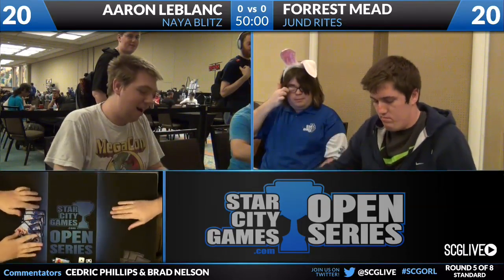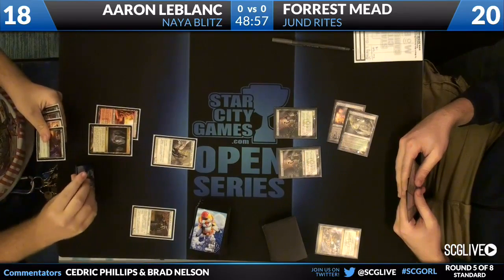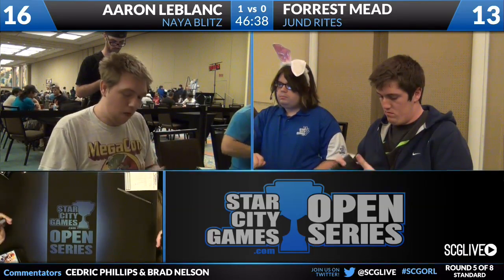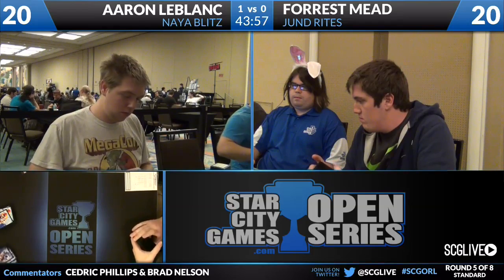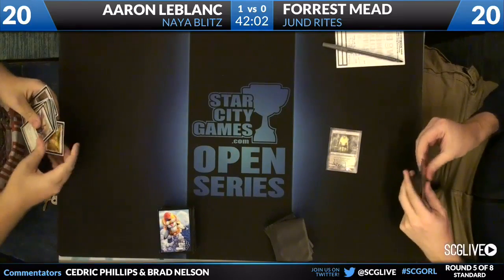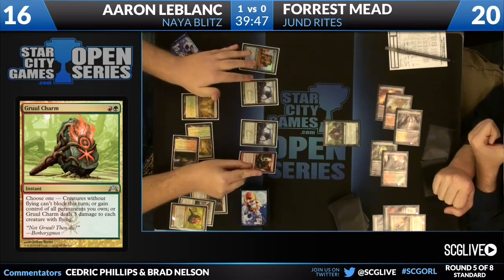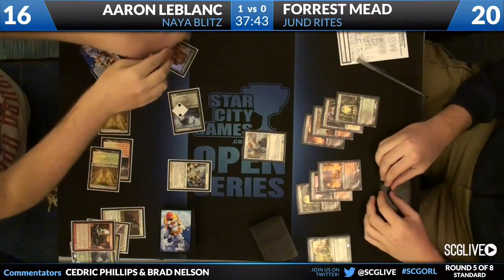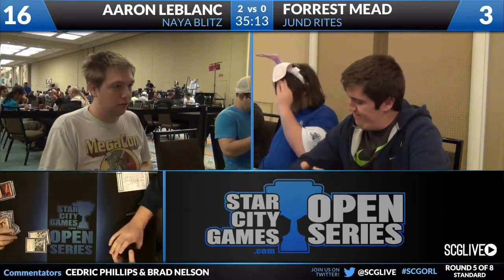SCGORL - 2013 - Standard 2 - Round 5 - Forrest Mead vs Aaron LeBlanc